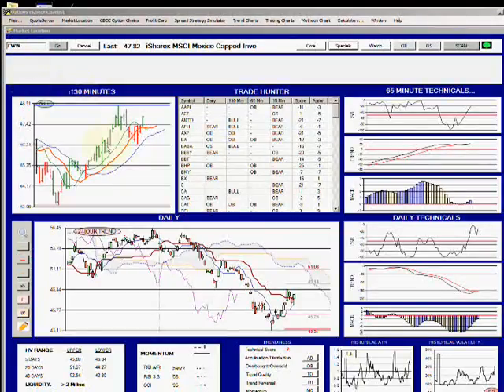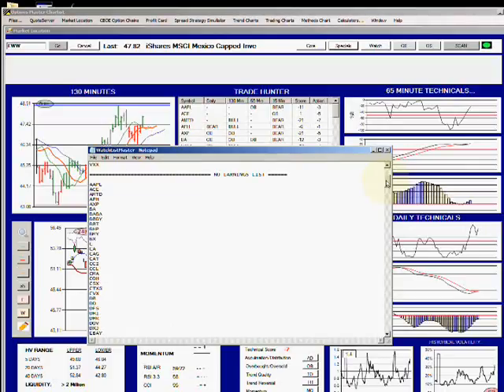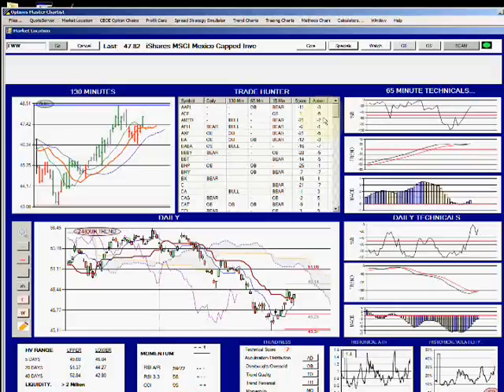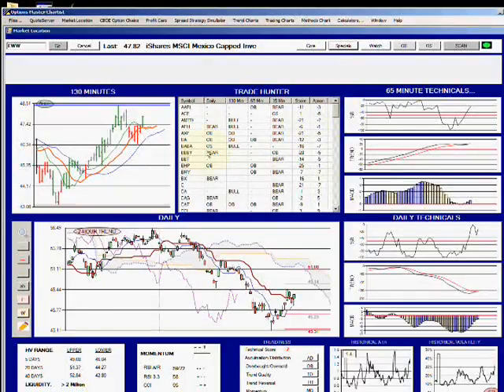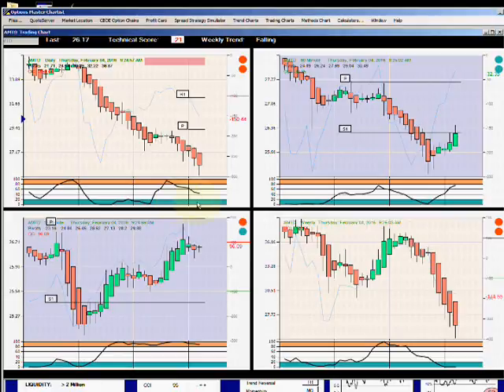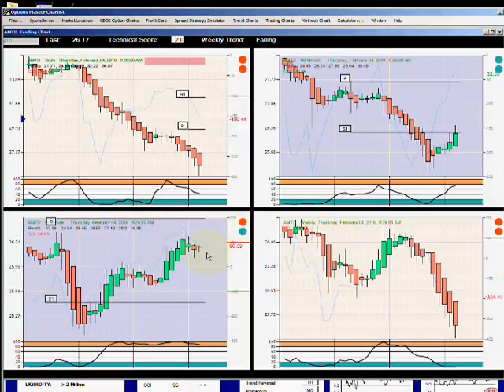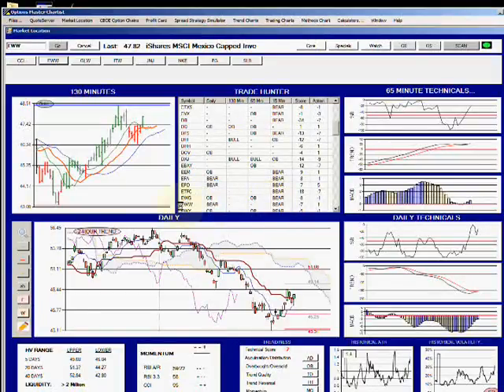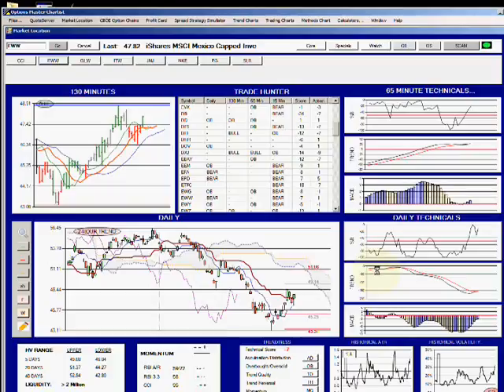Options Trade Hunter Feb 4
Our Trade Hunter scan for Feb 4 came up with a few candidates for a short side trade. Trade Small-Trade Often requires an organized approach to evaluate the few decent candidates from the hundreds of underlyings.    http:swingmasterchartist.com